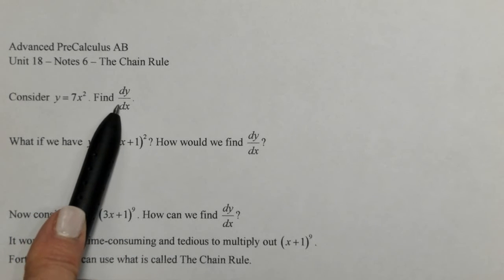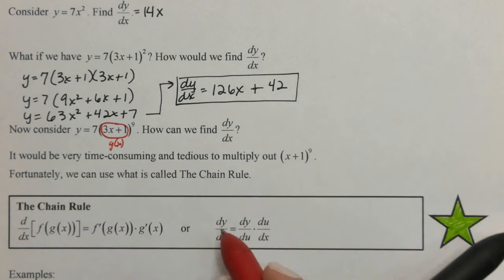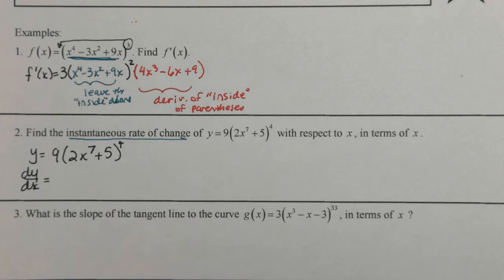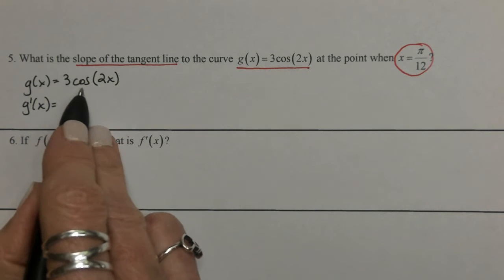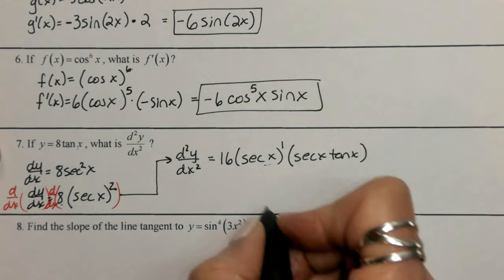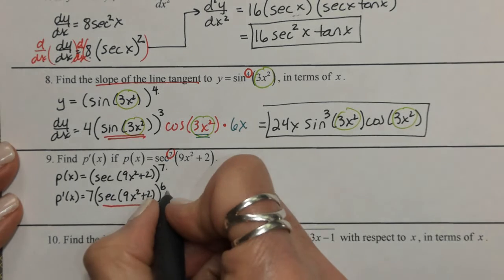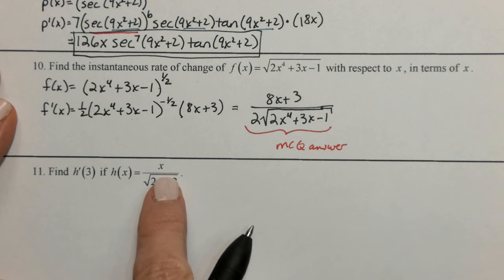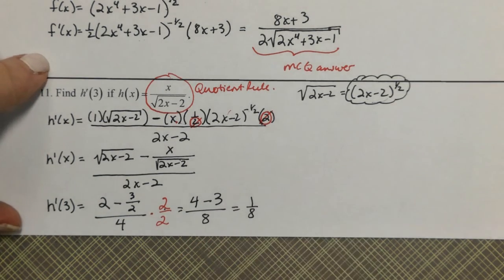PreCalculus AB Unit 18 Notes 6 Chain Rule